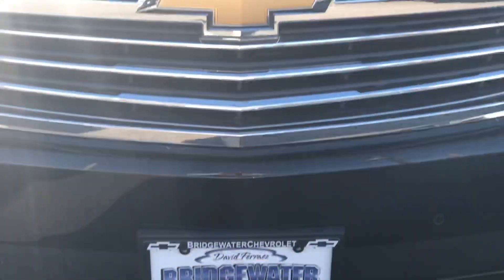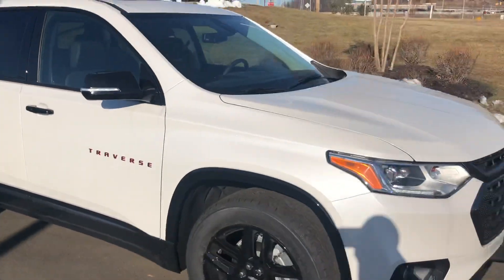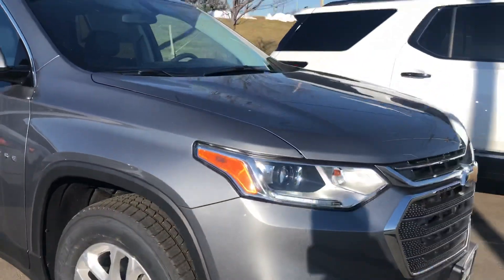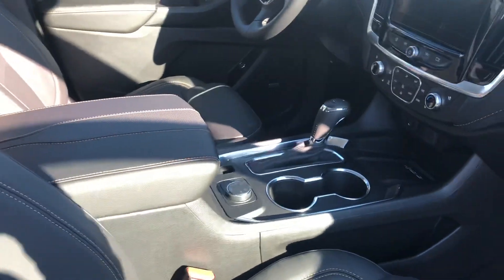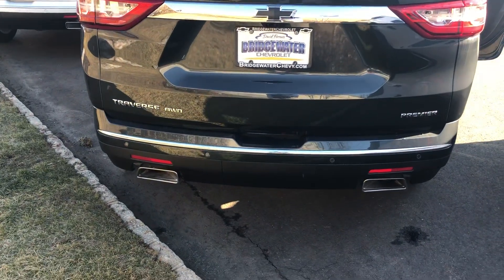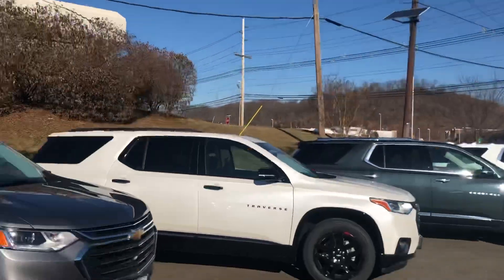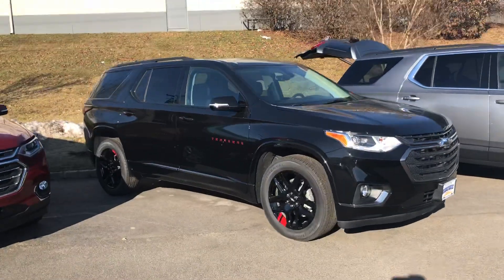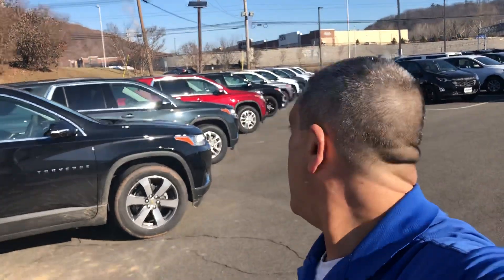March 13, 2019